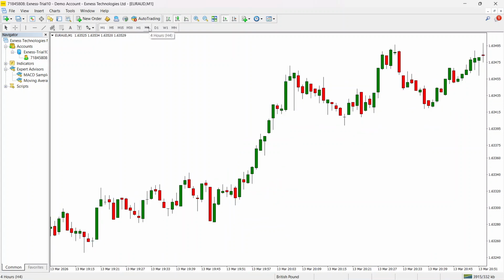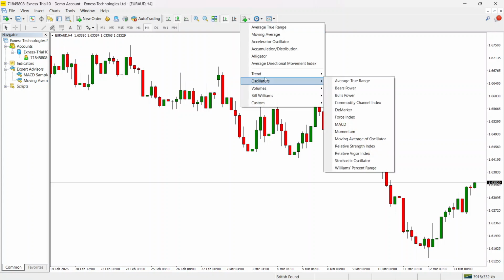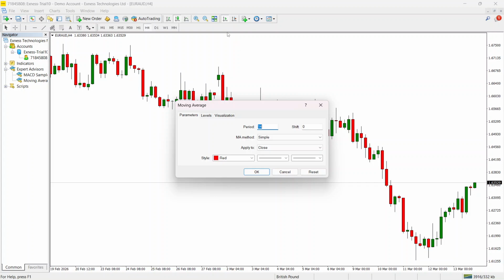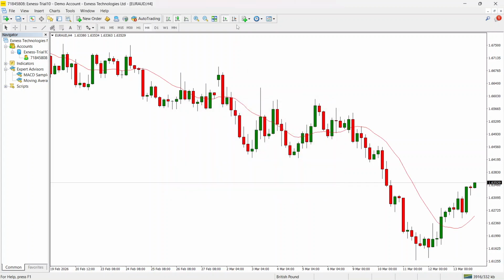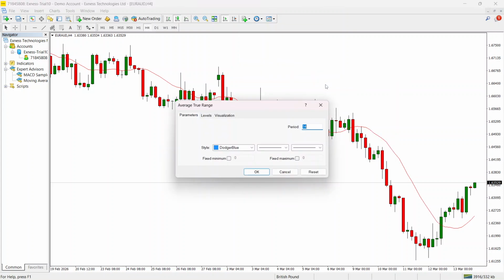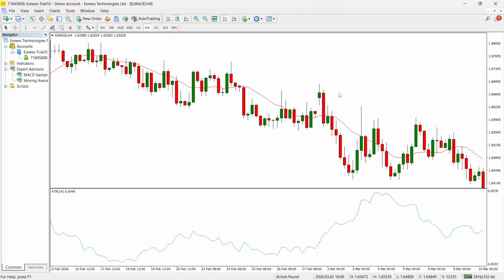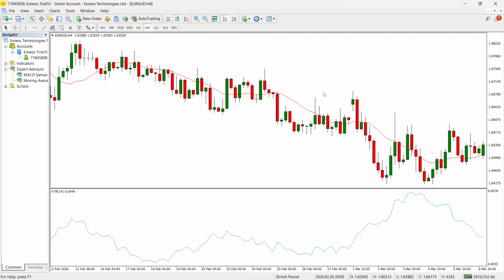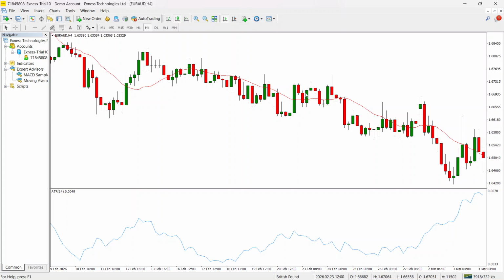EURAUD Trading Strategy - Fundamentals and Technical Structure for the Euro vs Australian Dollar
This EURAUD trading strategy focuses on combining Eurozone vs Australian fundamentals with trend and structure-based technical analysis, recognising how interest rate expectations, risk sentiment, and commodity exposure can drive strong directional moves in this cross.

In this video, I show what I watch in the macro backdrop, how I frame trend and key levels on the chart, and how that blend can be used to design rule‑based trade ideas while maintaining strict risk management.